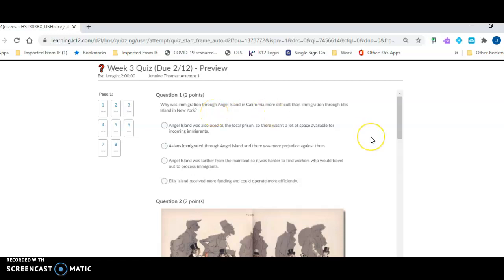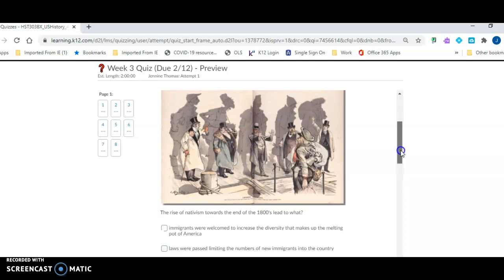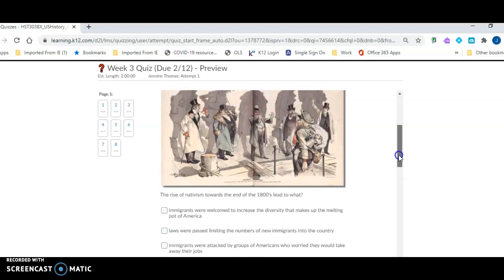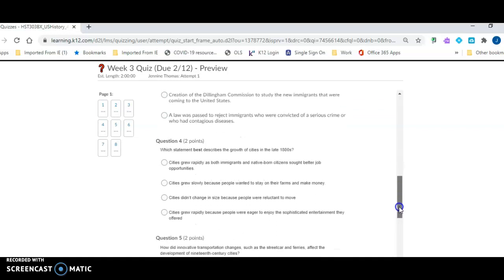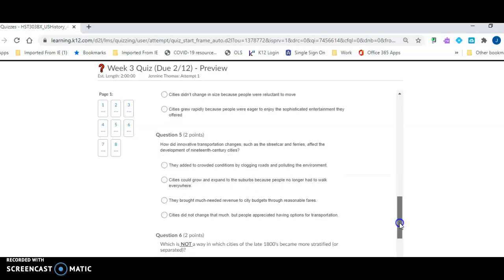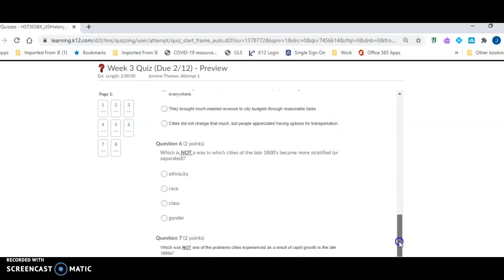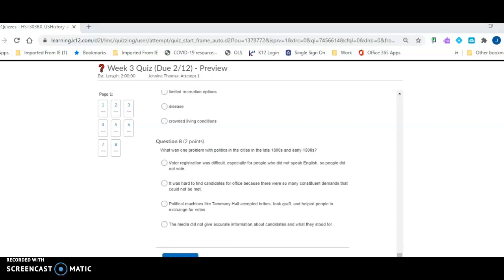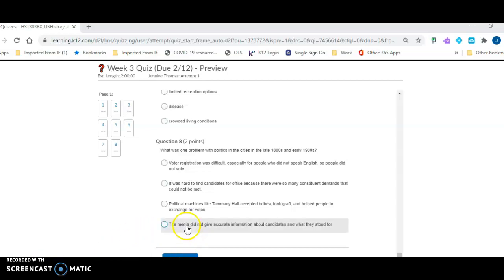US History Week 3B Quiz SY2021